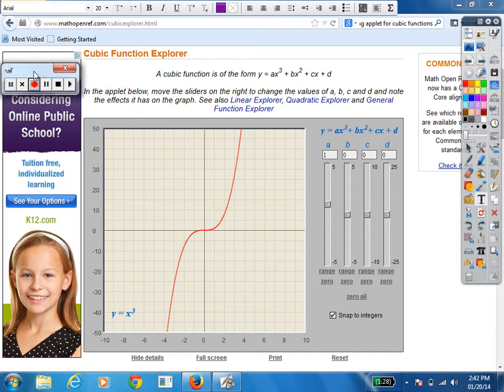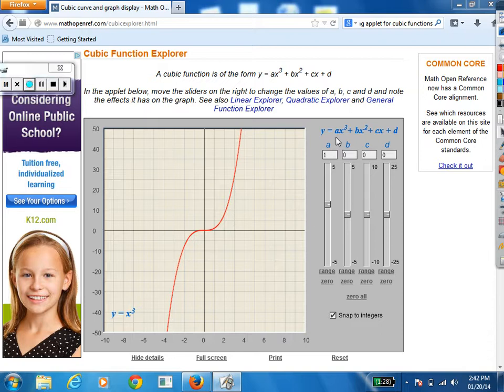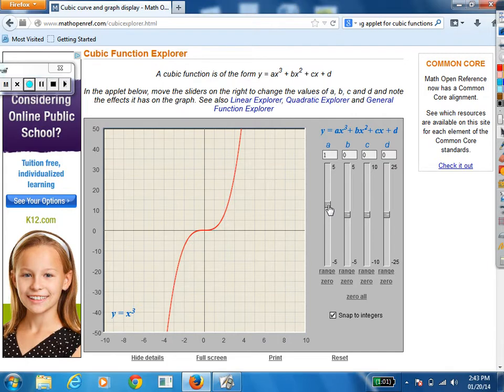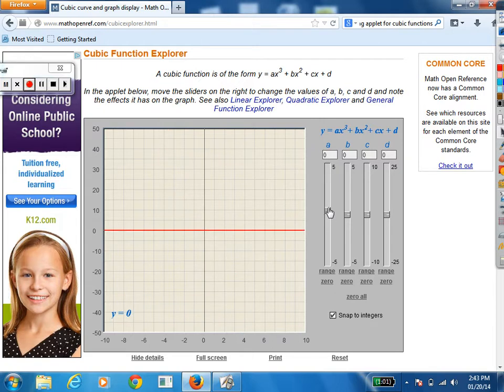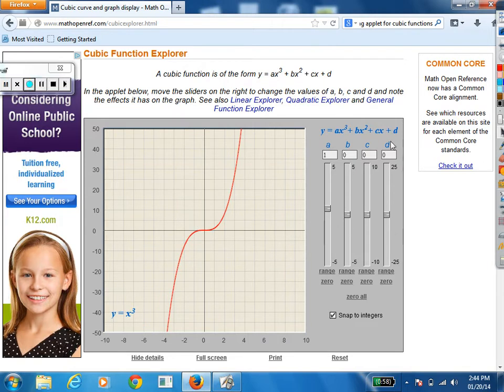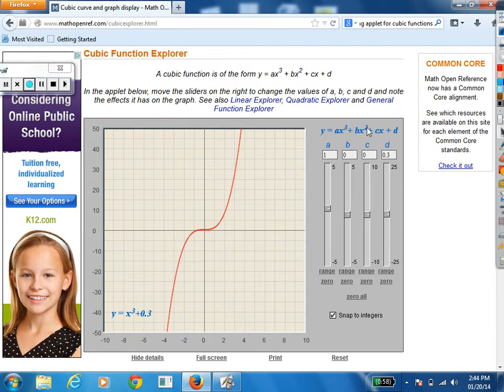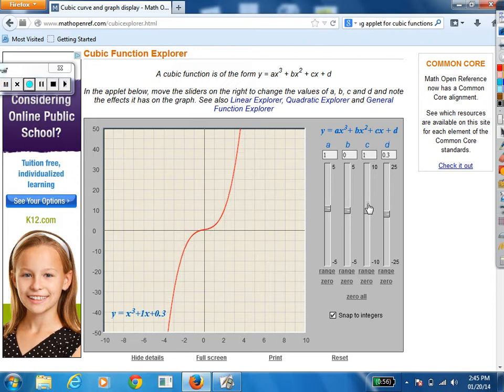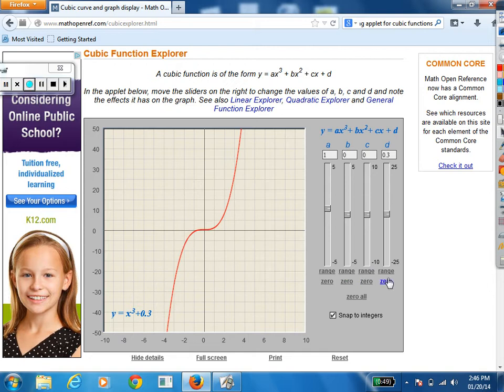applet- cubic function exploration